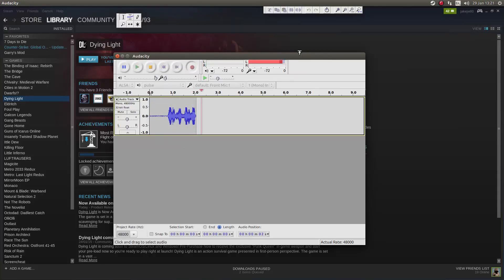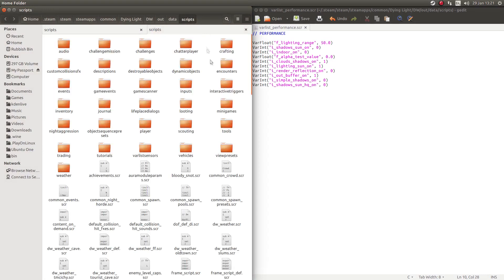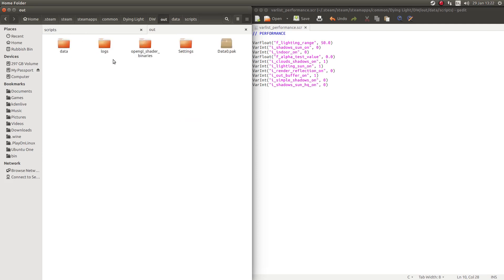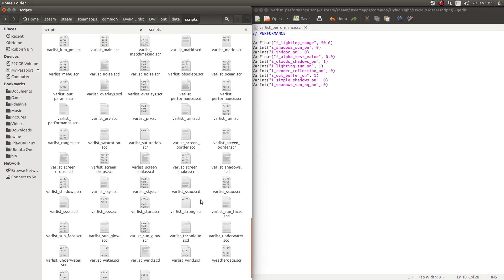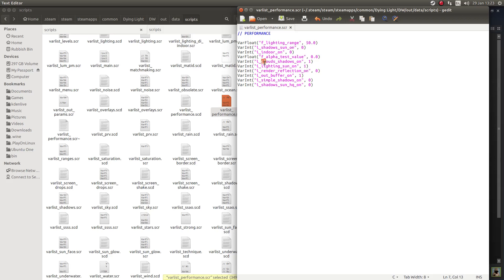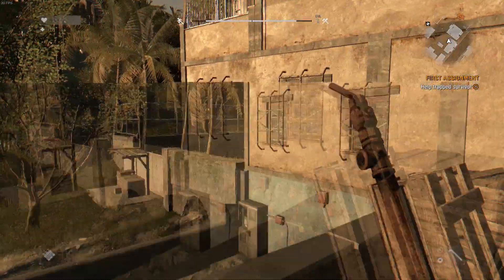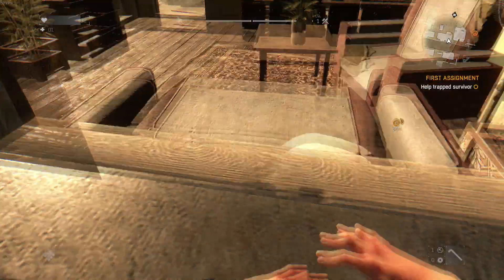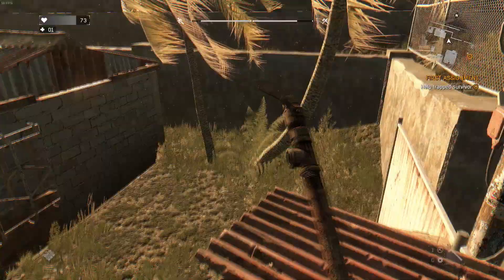Dying Light - Improve Performance - Gaming In Linux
Dying Light,  how to improve the poor performance in it running in Ubuntu Linux natively! Will hopefully be able to release an actual video of this soon.

GFX : Nvidia GTX670 2Gb x2
Memory: 8Gb Ram
Processor: Intel I5 2500 @ 3.30Ghz